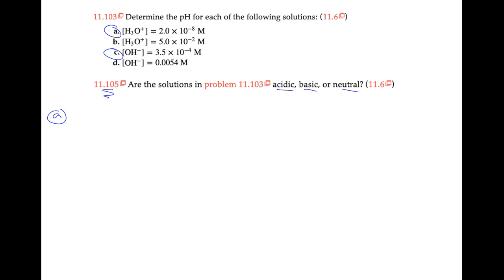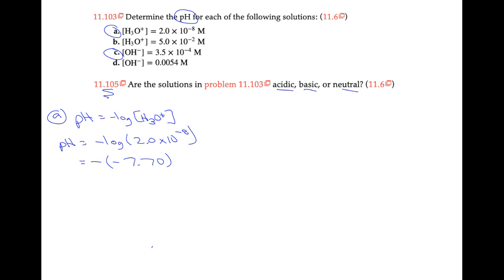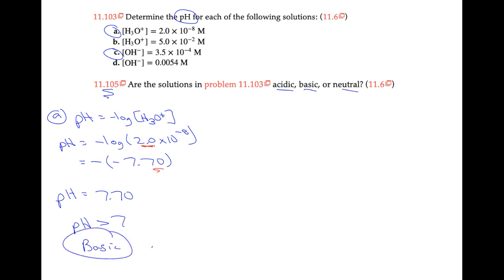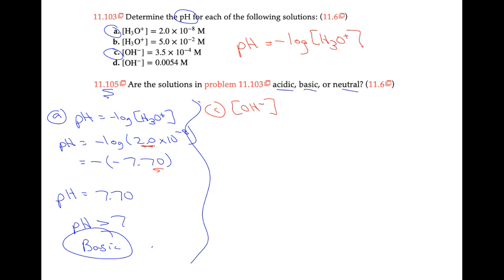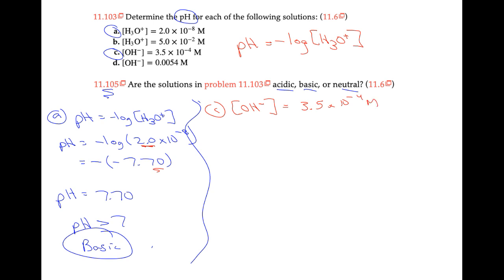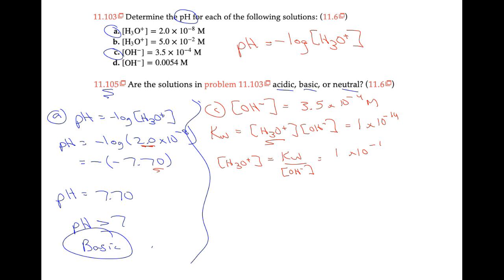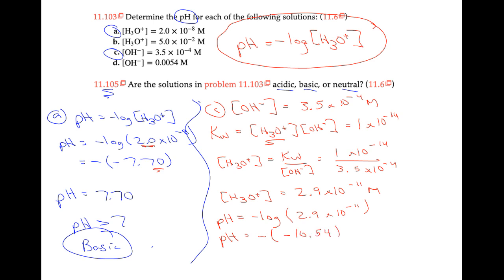Acids & Bases, Question 11.103